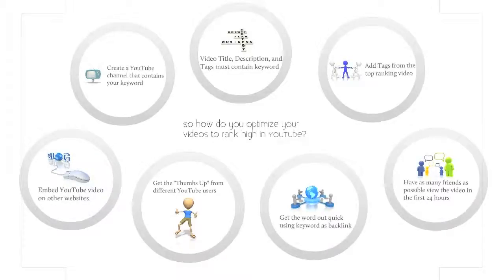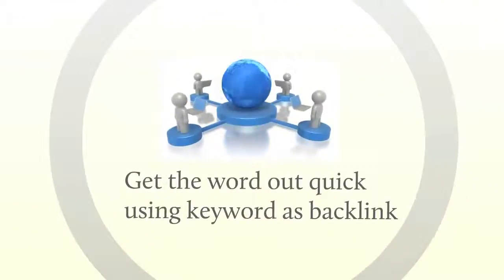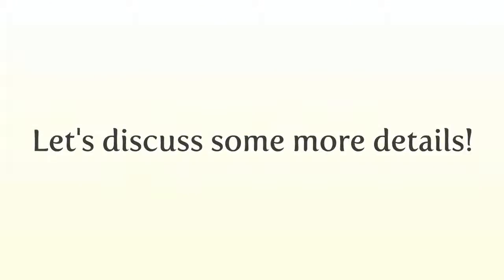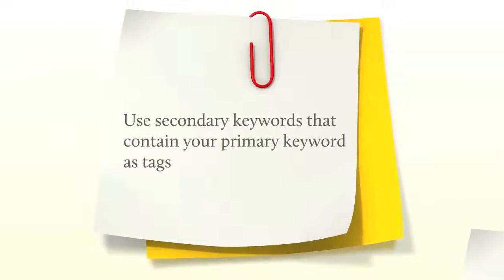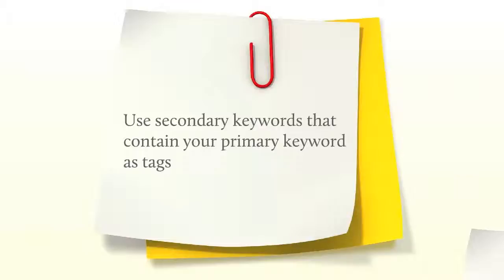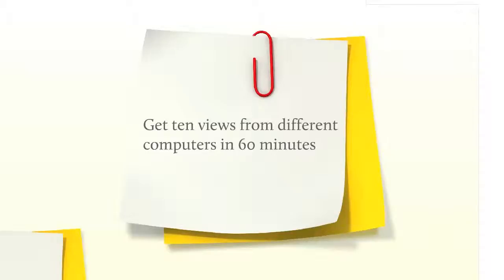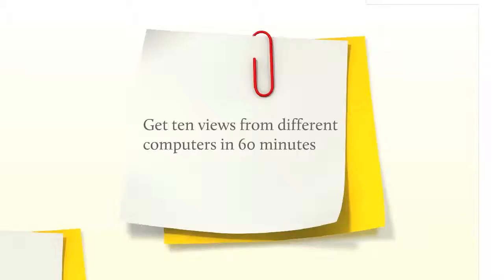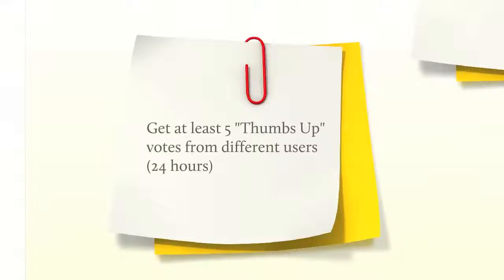How to Get More Youtube Views (Beyond The Basics)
-- In the following video, we'll teach you how to get Youtube views using the 7 tested Youtube optimization tips we discuss in our first YouTube optimization video (watch it and more advanced optimization strategies for more competitive key phrases.